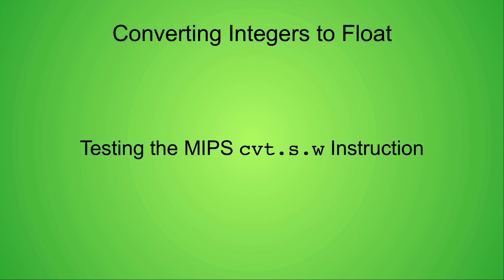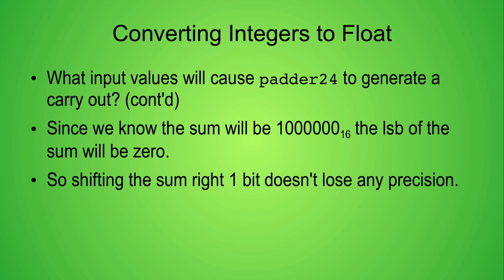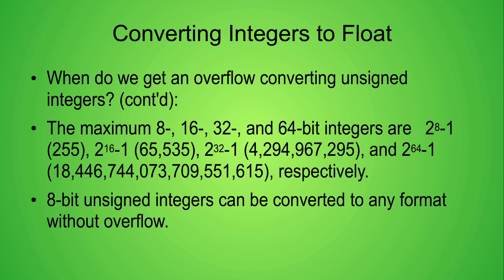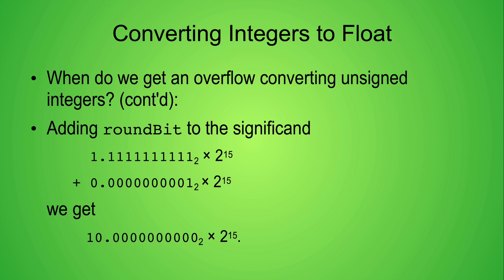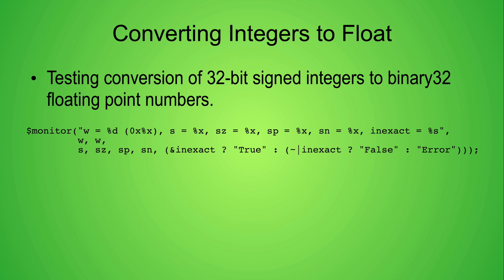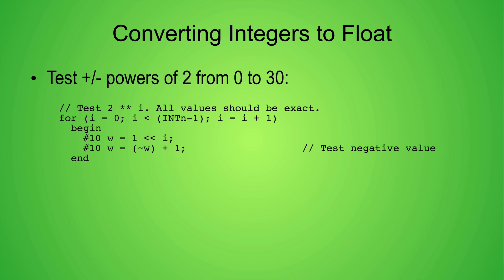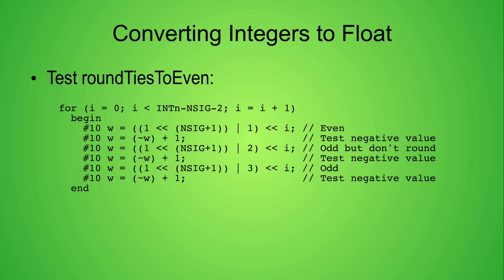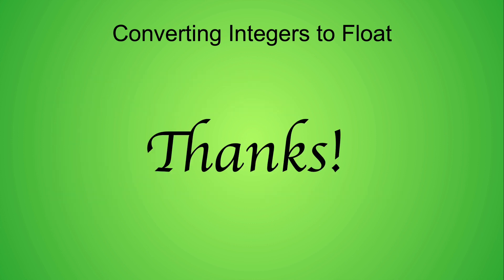Building an FPU in Verilog: Converting Integers to Float, Testing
Testing SystemVerilog code to convert 32-bit signed integer to an IEEE 754 binary32 value with rounding.

VIDEO CHAPTERS
00:00 Intro
0:21 Study Question 1 -- Loss of precision from shifting
02:23 Study Question 2a -- Overflow when converting signed integers
03:58 Study Question 2b -- Overflow when converting unsigned integers
08:04 Exercise -- Write code to support the  roundTiesToAway rounding attribute
08:34 Test Output
10:34 Test conversion of Zero
10:54 Test conversion of power of 2
11:39 Testing the inexact flag, and adjusting exponent when needed
12:56 Testing roundTiesToEven rounding attribute
14:34 More roundTiesToEven tests
14:58 Wrap-up

Note: Testing numbers with 1 to 31 significant digits really only tests from 2 significant digits up to 31 significant digits. The one significant digit case was tested as part of the powers of 2 test.